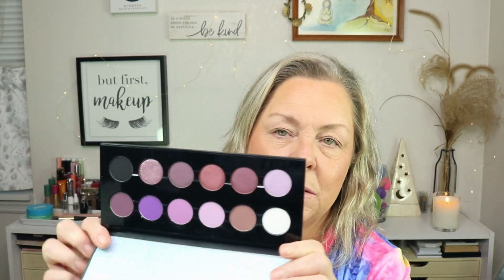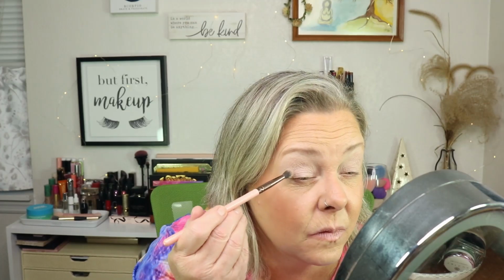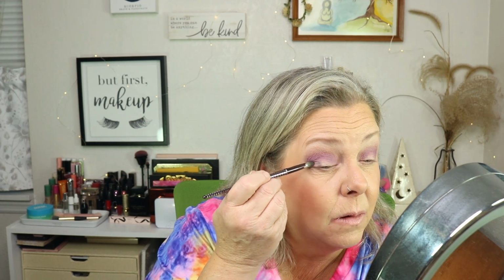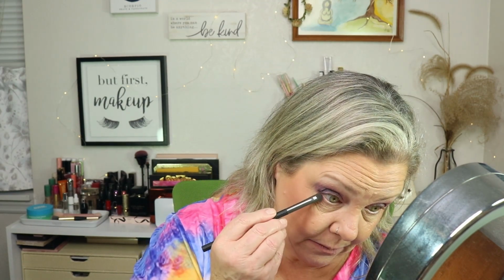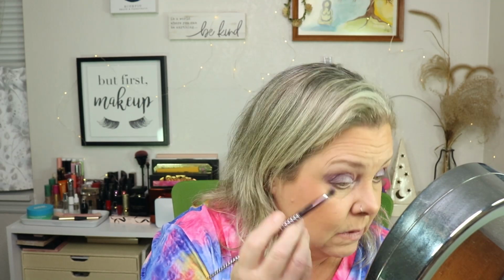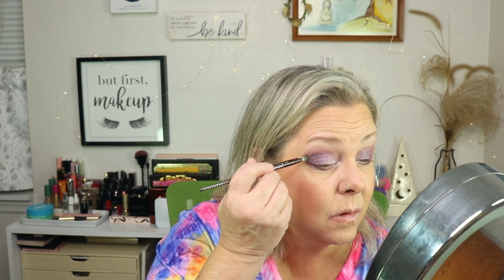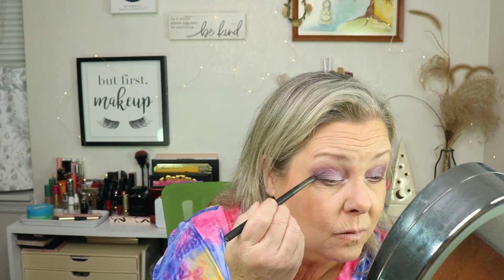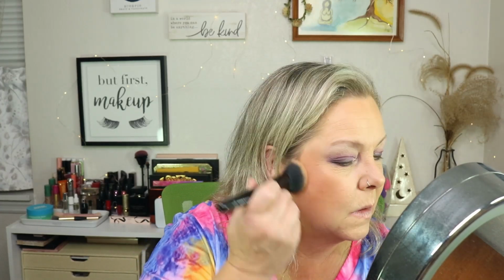GRWM | CXC Beauty | Purple Passion Palette | Refined Radiance Bronzer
I have been searching for the perfect purple eyeshadow palette! Have I found it? Today I am trying out a new to me brand, CXC Beauty's Purple Passion Palette and their Refined Radiance Bronzer.

If you are wondering who Christopher is.. I talk to him at the end of my video.. He is my son. So I try to give him a special tip on every video. Watch until the end to hear Christopher's Tip! haha
Products Mentioned:
CXC Beauty Purple Passion Palette
CXC Beauty Refined Radiance Bronzer
What I'm wearing:
No7 Lift & Luminate TRIPLE ACTION Serum Foundation
Tower 28 Cream Blush
Laura Geller Baked Gelato Swirl Illuminator Diamond Dust
Charlotte Tilbury Pillow Talk Lip Combo
Discount Link:
Save 10% when you sign up for The Tribe Beauty Box!
Age: 56
Skin Type: Combination
I feature products of my choosing. I am not a makeup artist, merely a makeup and beauty enthusiast. The products I use in these videos are purchased by me. My opinions reflected in these videos are 100% my own.
Sign up for Wikibuy and find great deals when you shop online! I'll get a credit and you will too. It's Free!!
Rakuten will also save you a ton of money!
If you have concerns about a product's ingredients, you can search them on the EWG's Skin Deep